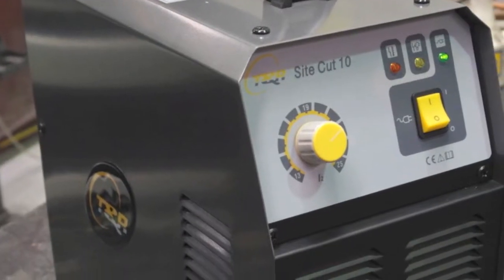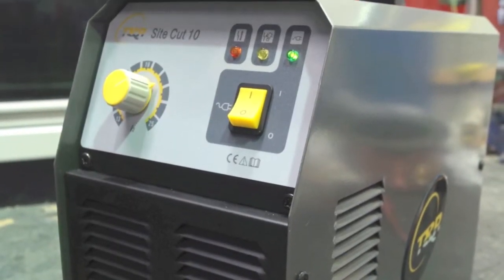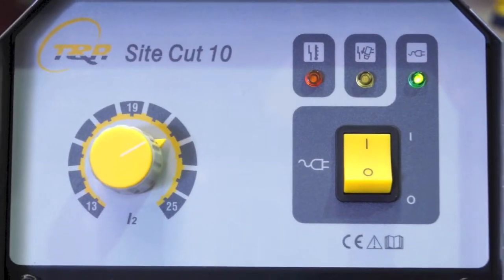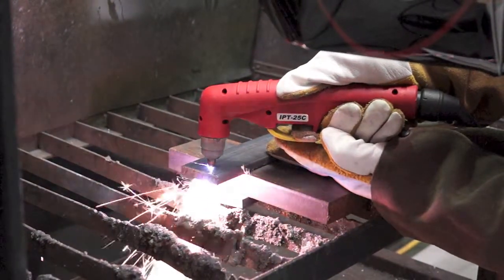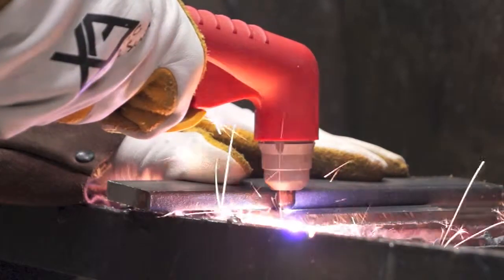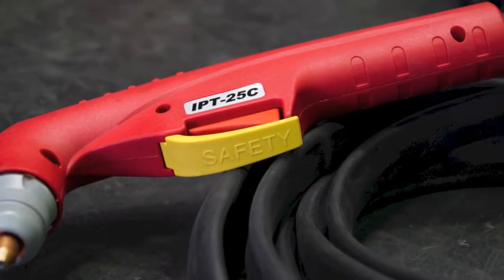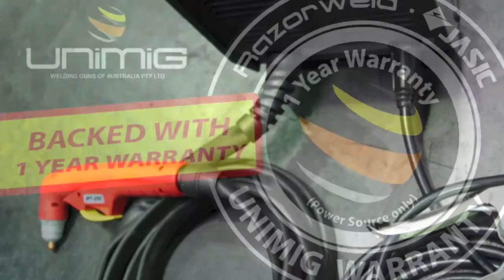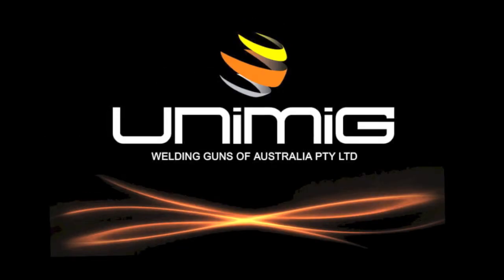UNIMIG SITE CUT 10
The Site Cut 10 is a 240V plasma cutting system produced using the latest inverter technology. The Site Cut 10 has a built in air compressor - eliminating the need for external air compressor. The Site Cut 10 produces a high temperature plasma stream, enabling effortless cutting of all electrically conductive materials including steel, cast Iron, stainless steel, copper, aluminium brass etc .